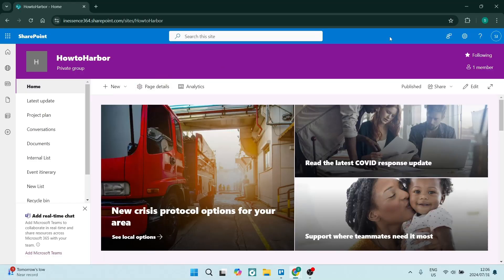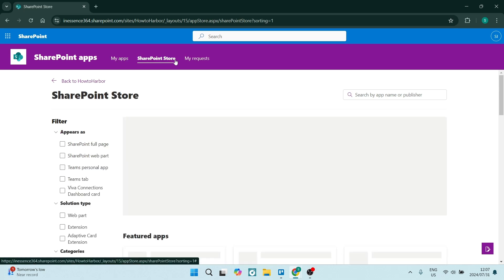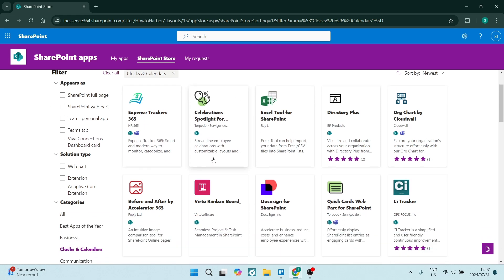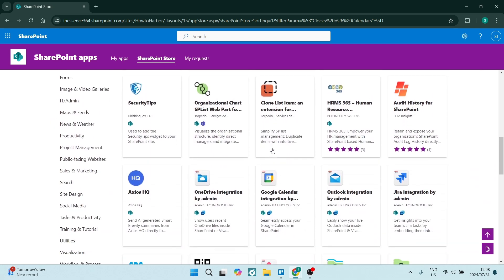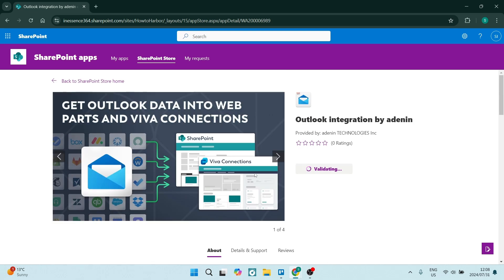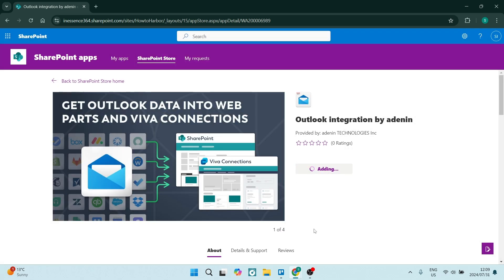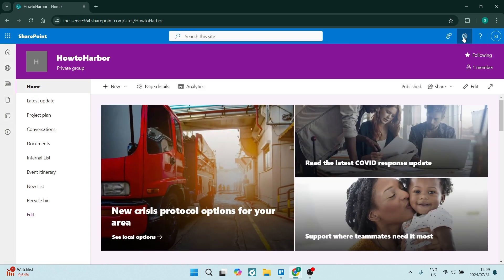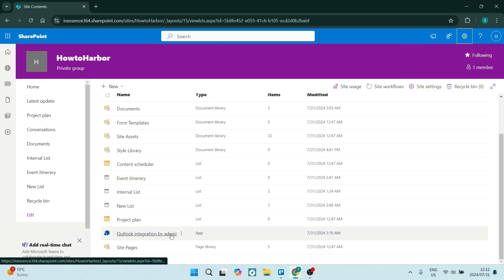How to Create a SharePoint Calendar | SharePoint Tutorial 2025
In this video, "How to Create a SharePoint Calendar," we'll walk you through the process of setting up a calendar on your SharePoint site. Calendars are essential for organizing events, meetings, and deadlines. We'll cover the steps to create a new calendar, customize views, and share it with your team. By the end of this tutorial, you'll have a functional calendar that keeps everyone informed and on track. Whether you're a SharePoint beginner or an experienced user, this video will provide you with the knowledge to manage your calendar effectively. Don't miss out on this valuable resource!

Timestamps

Intro – 00:00 – 00:12
Creating a SharePoint Calendar – 00:13 – 02:52